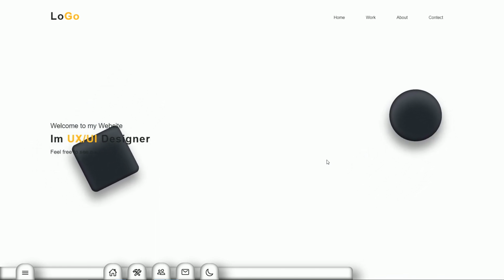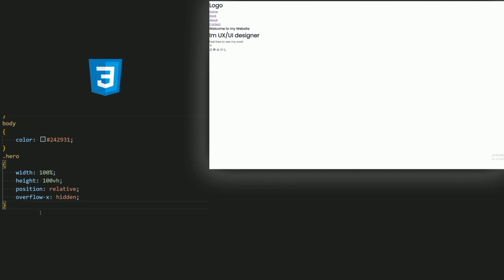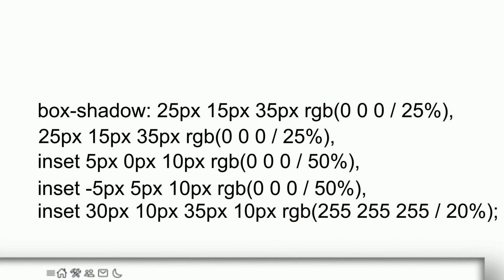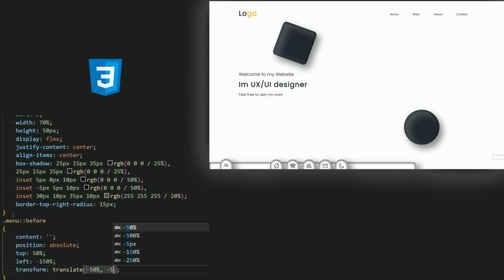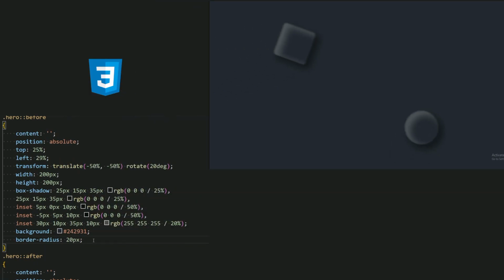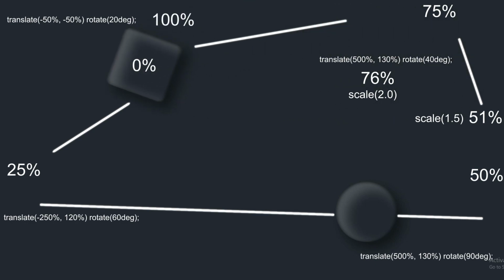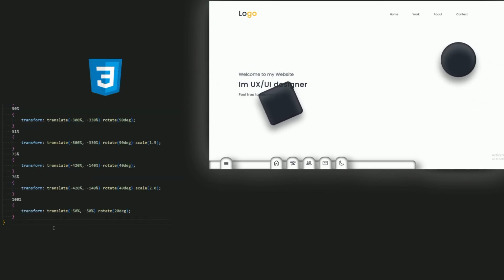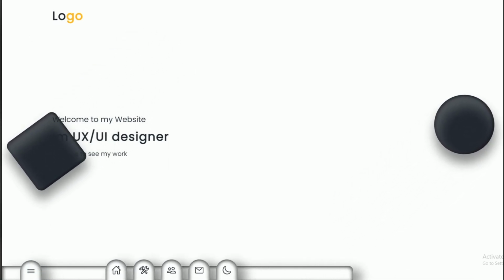How To Make Website Using HTML And CSS Starting Design Full Detail and Trick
Learn How To Build a Complete Website Just by Using HTML And CSS, And be Ready to Create New Code, Complete HTML CSS Project Website Design Tutorial Step by Step to Get What You Learn.

In this video you will learn to build a Home Page for website design using HTML and CSS step by step, You will learn after this course to create Home Page

1. Create HTML(Need little Basic Knowledge)

2. Create CSS Easy and With Full Detail(Recommended for Beginner)

3. Add Menu and Box-shadow for Menu(Learn Box-shadow)

4. Create Before and After CSS Instead of Image(Recommended for Beginner)

5. Add hover effect using HTML and CSS In Menu With Cool effect

6. Add Animation in Square and Circle And Learn Trick How to Use Animation(the Most Important thing)

7. Learn Animation Using Scale And How to Use it(Recommended for Master Animation)

8. Create Dark Mode With Javascript And Change Color of Home Page

10. Learn How to Click Menu To Open And Close In 2 Minute

I create this website just by using HTML and CSS to create and design it and no need to Javascript(Just Used For Menu And Dark Mode) for this course, after you watch all video you will make beautiful website just by using HTML & CSS

Video Design: By  Ahmed
Voice Actor: By Ahmed
Website Design: By Ahmed

Source Code is Now Available